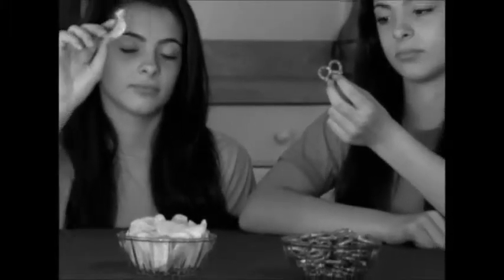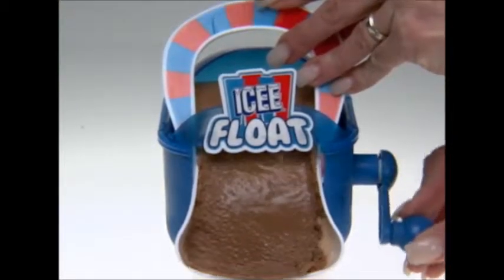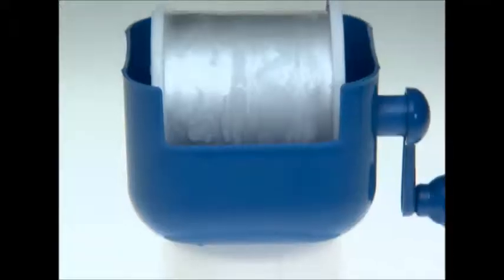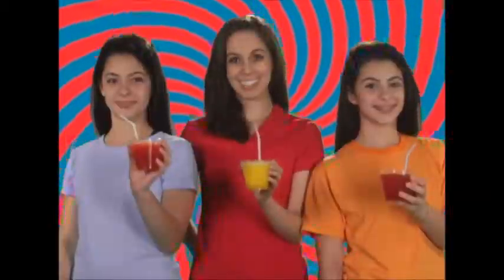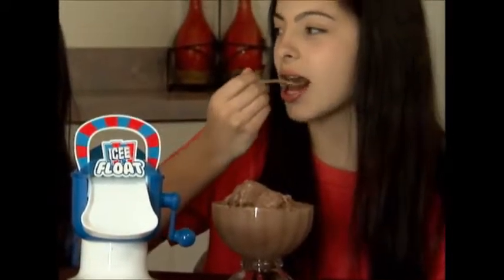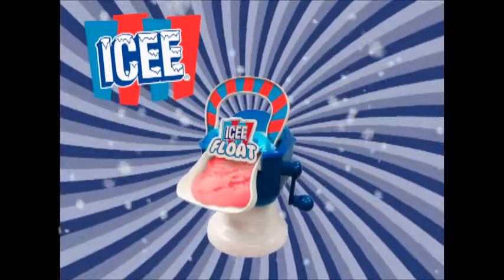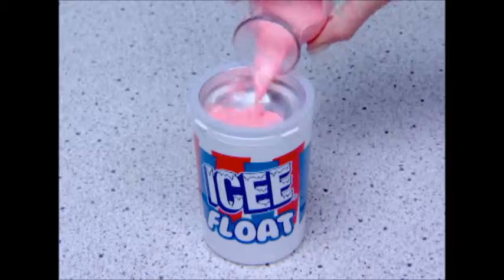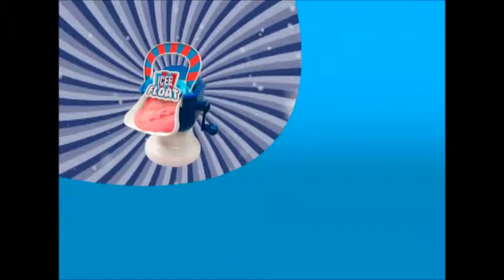Icee Fun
Make cool Icy drinks with the Icee Funn Slushy Maker